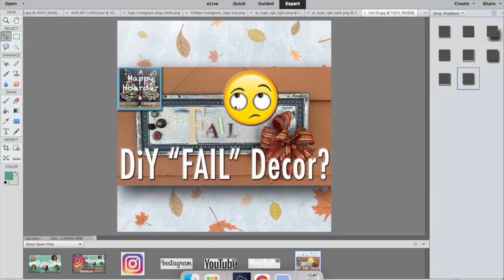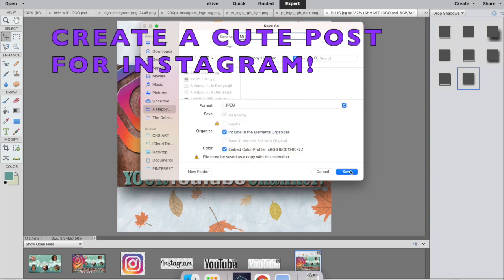A Happy Hoarder: Master-Mind Influencer Team Can Instagram Help Your YouTube Channel?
Have you tried using Instagram or other social media platforms to promote your channel? Has it helped? If so, pleas share in the comments!

💕MASTERMIND INFLUENCERS TEAM COLLAB every First Sunday of Every Month You Tube Tips!
PLAYLIST LINK  TO SEE ALL CO HOSTESSES VIDEOS!

MIT MEMBERS!

Home Decor
Art Supplies